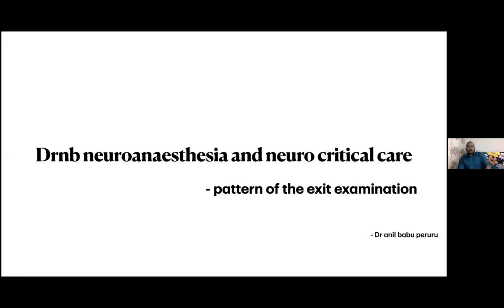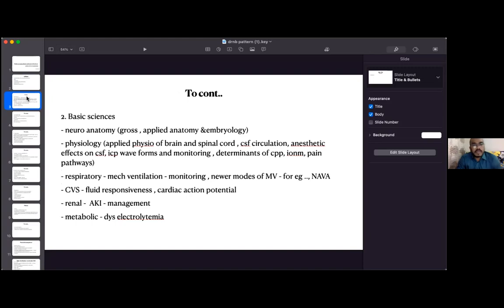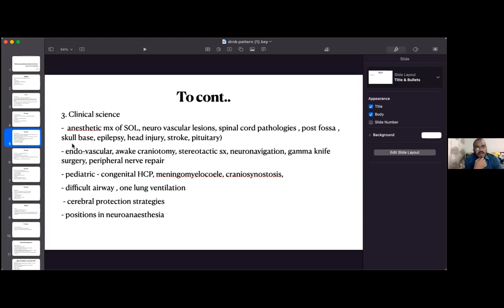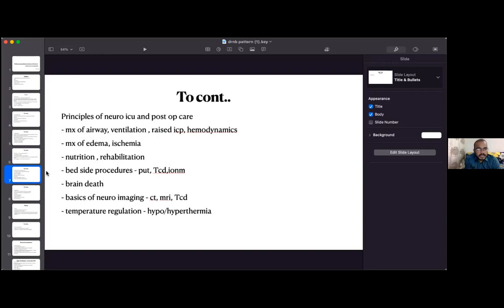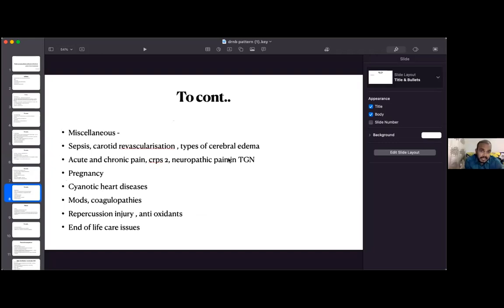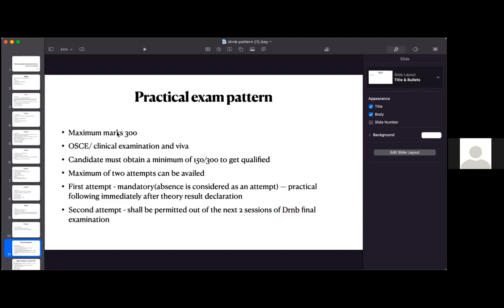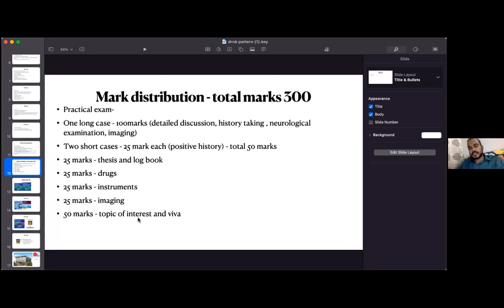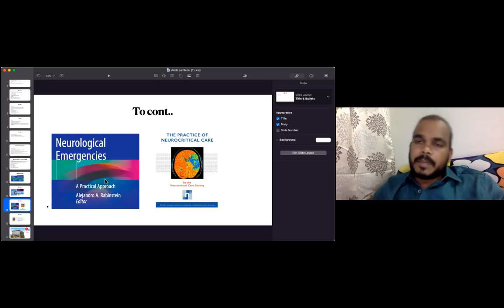Dr Anil How to prepare for DrNB Neuroanesthesia exit exam